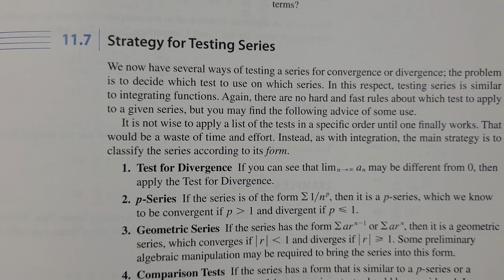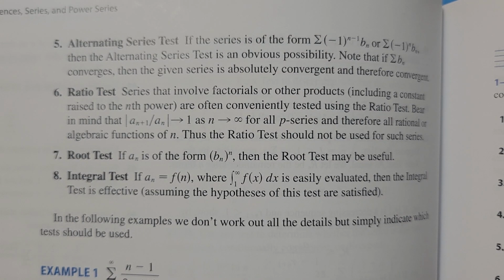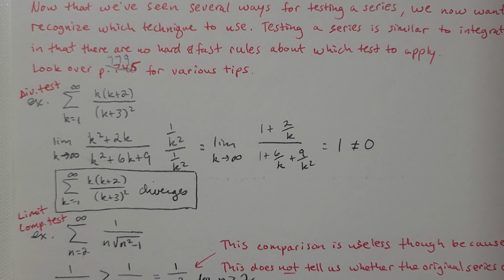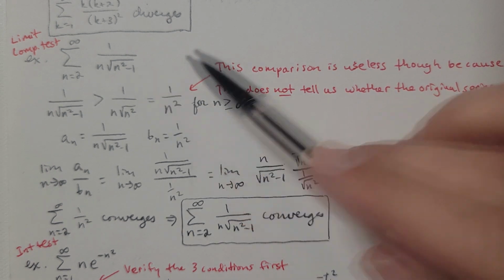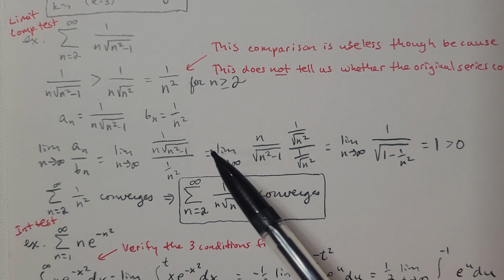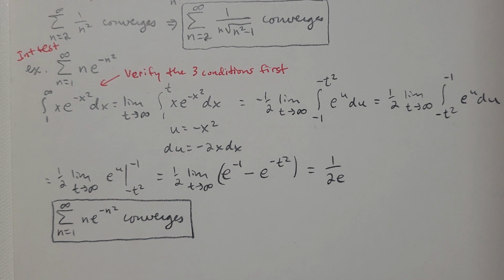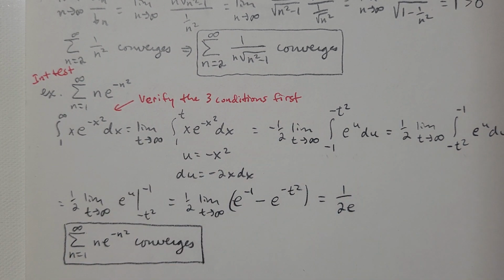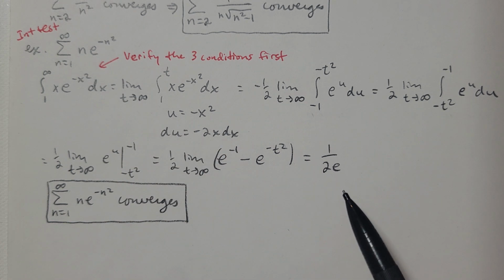Spielman 223 notes video #066